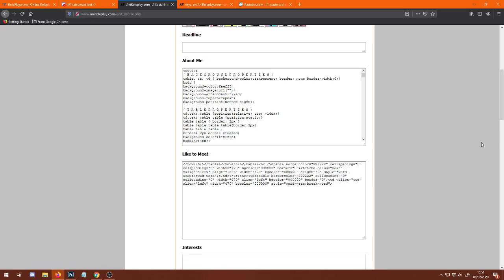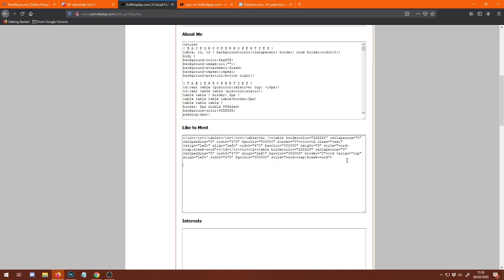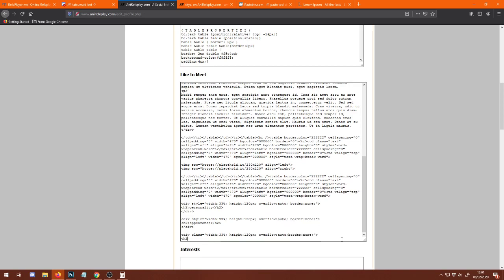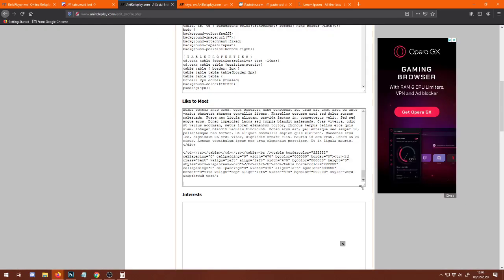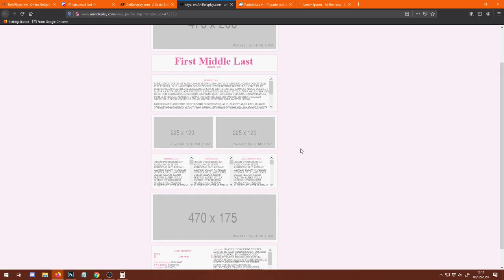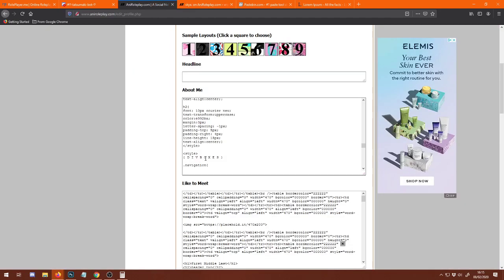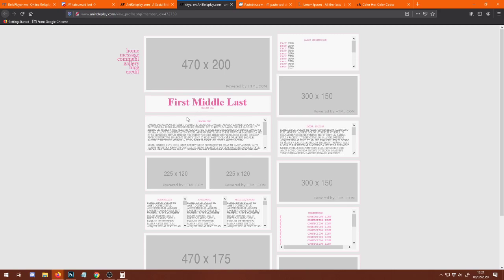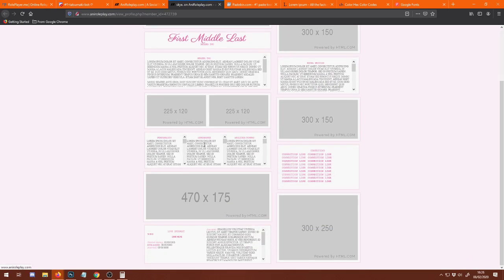♡ How To Make a 2 Column Layout ♡ HTML/CSS Tutorial ♡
♡ Hello Loves ♡

As highly requested and as part of my coding/HTML series of tutorials. Here is how to make a 2 column layout. I apologise for the bit of confusion when my coding didn't work.

♡ Much Love ♡
Desi, xo.